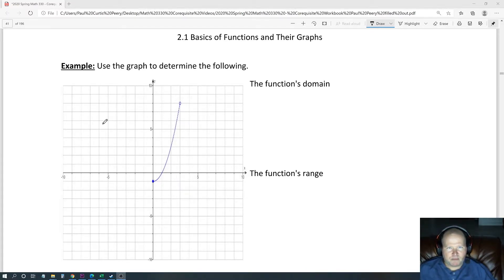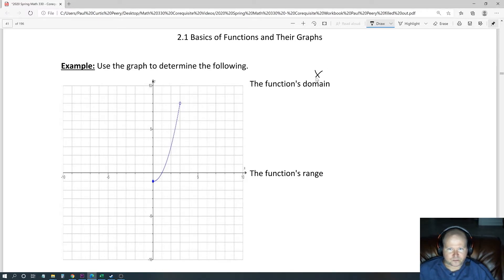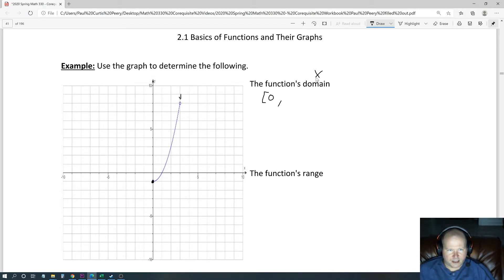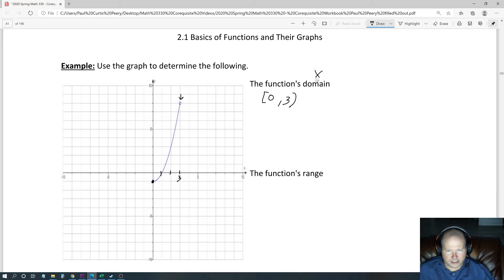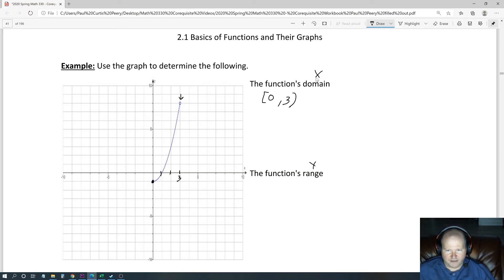Math 330 Corequisite 2 1 part 12